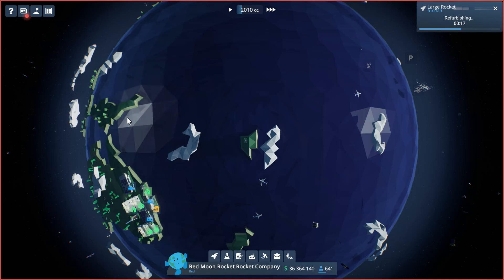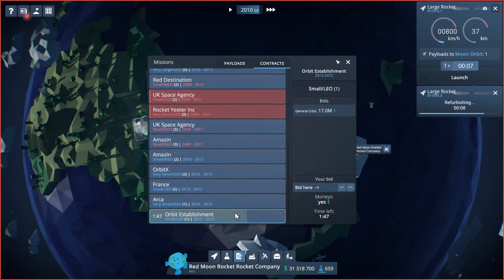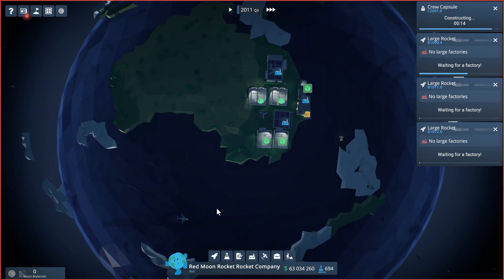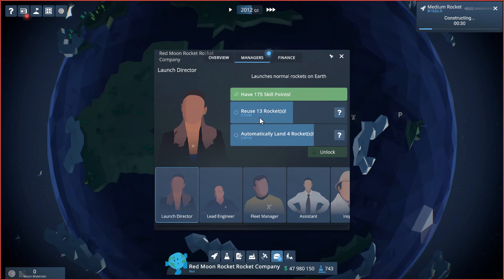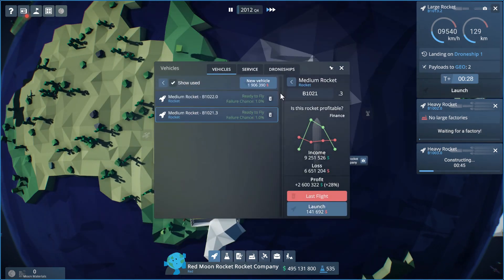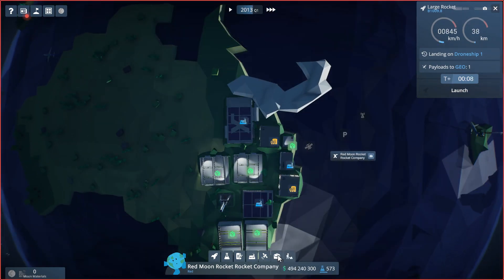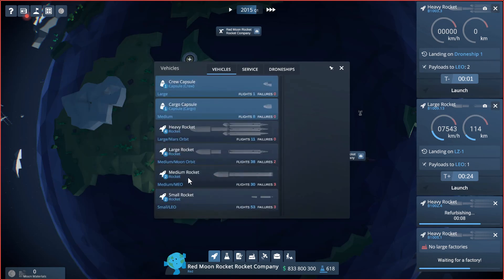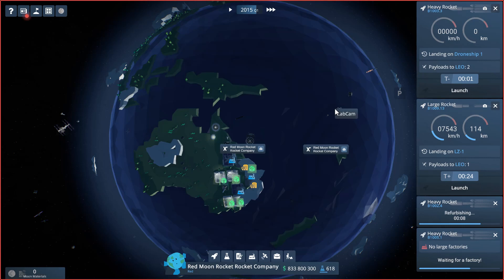EarthX - HEAVY Rocket!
We get to a point where we can expand our rocket selection and offer so much more to the space community.